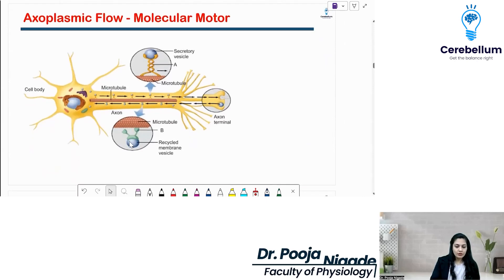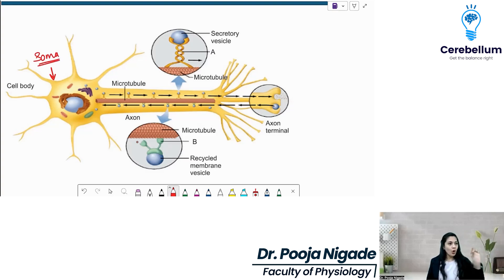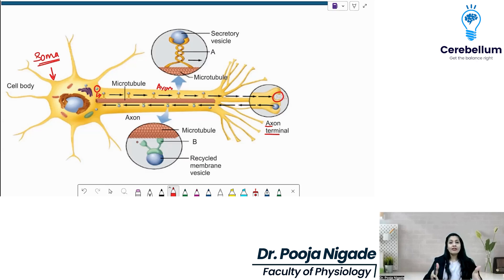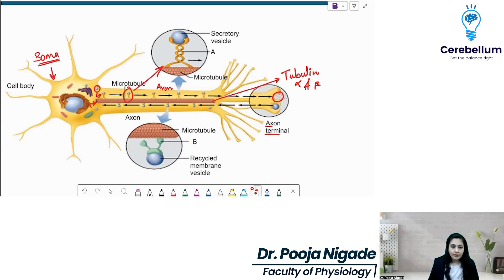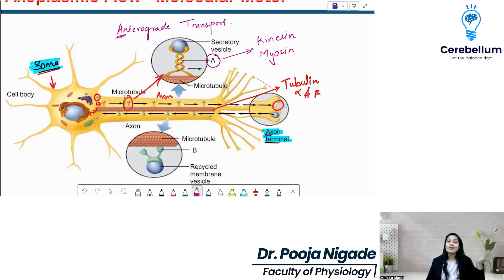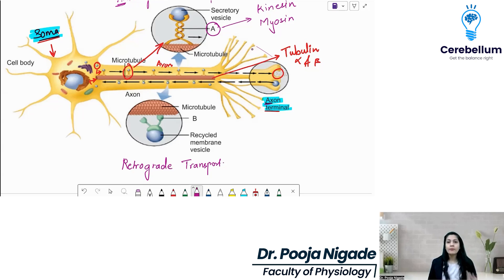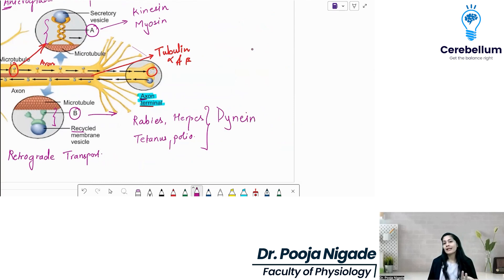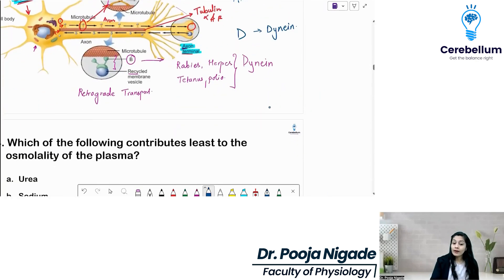Essential NEET PG/INI CET Concept: Axoplasmic Flow & Molecular Motors by Dr. Pooja Nigade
In this video, Dr. Pooja Nigade explains the important concept of Axoplasmic Flow and Molecular Motors, a must-know topic for NEET PG and INI CET aspirants.
Understand the role of molecular motors in nerve physiology and strengthen your basics with this high-yield discussion.
Perfect for your exam preparation and quick revision!

Cerebellum Academy
An Institute For The Students by The Teachers